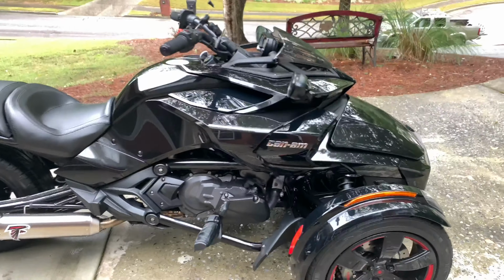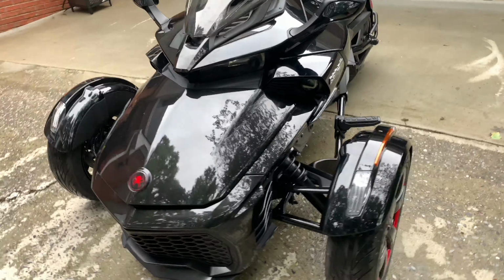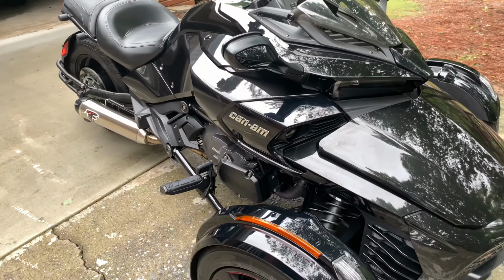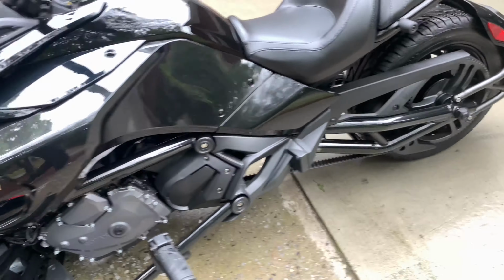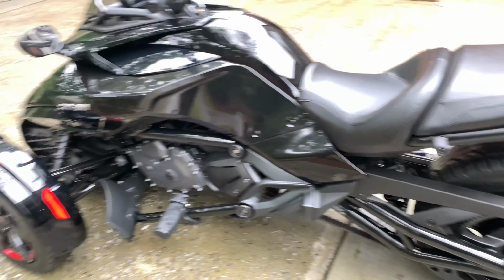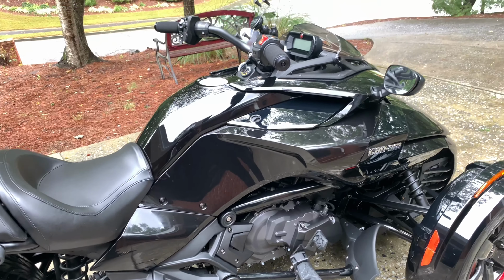LED Headlights & Fog Lamp Install